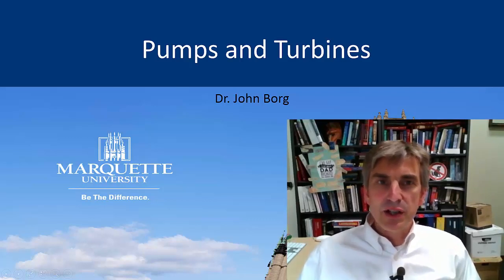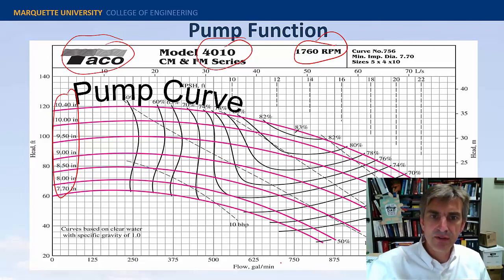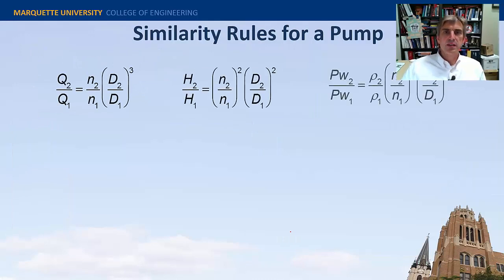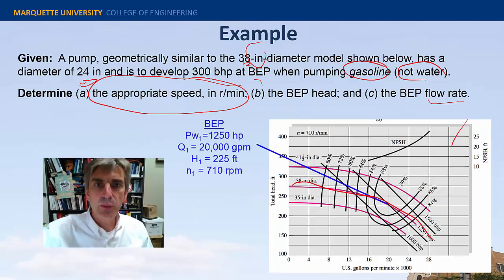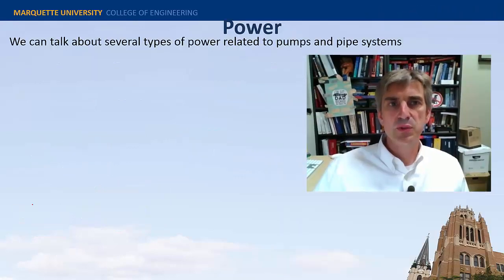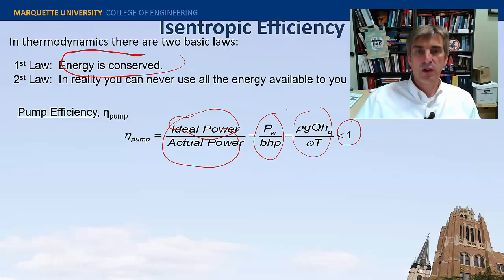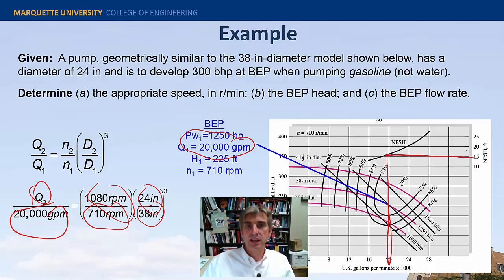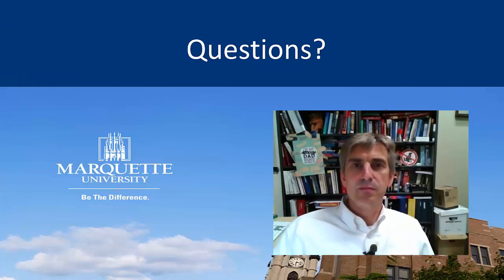2 8 Pumps And Turbines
This is part of the FE review and fluid mechanics classes at Marquette University.  The material reviewed in this video is related to pumps and turbine applications in a fluid system.